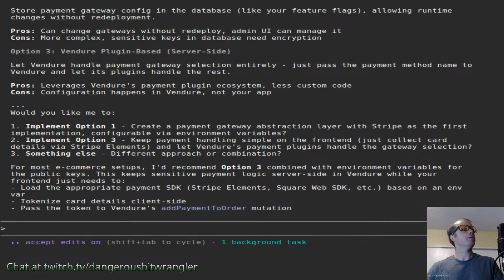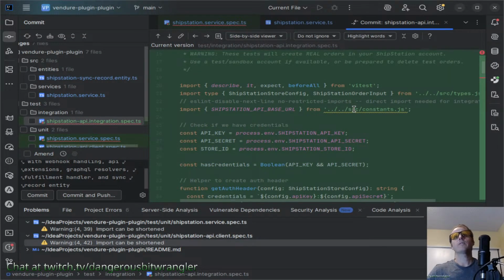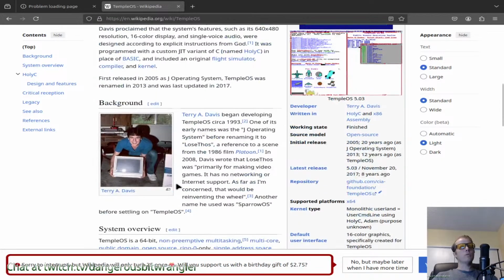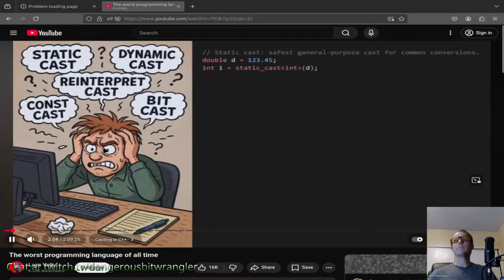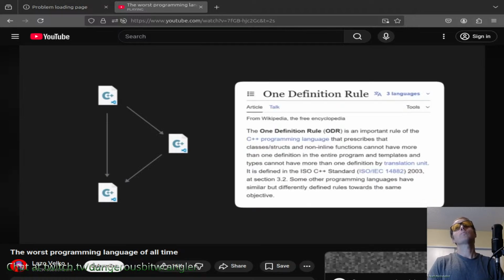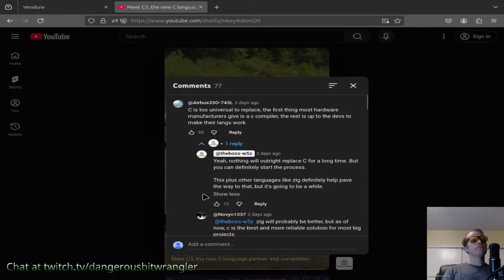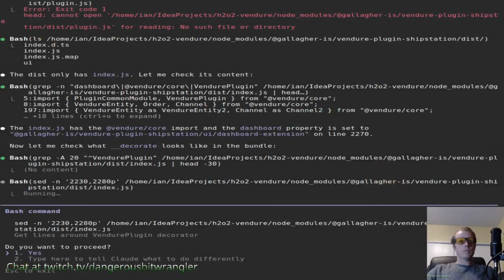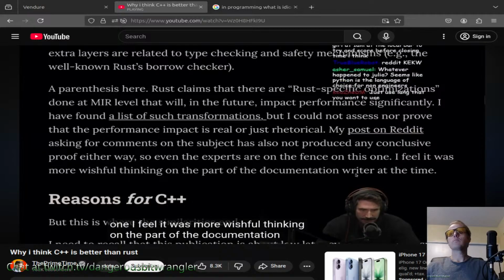Coding | Svelte Web App ShipStation Integration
Setting up integration with ShipStation to send orders to via vendure plugin with polling for order status changes